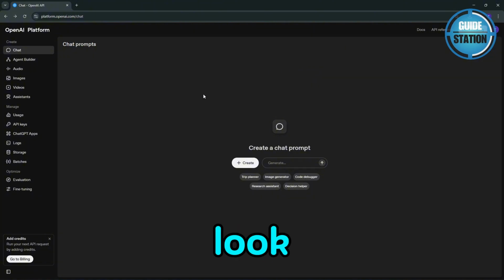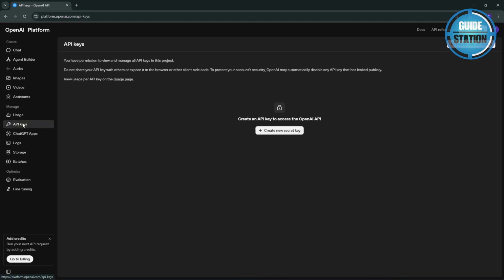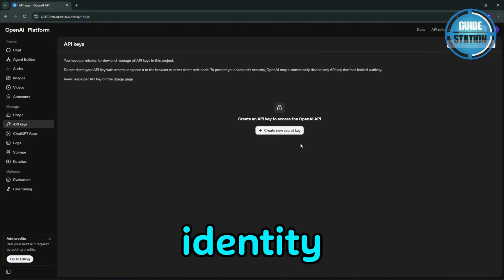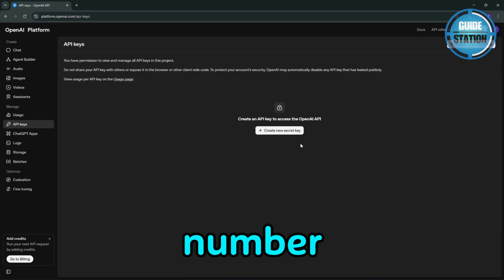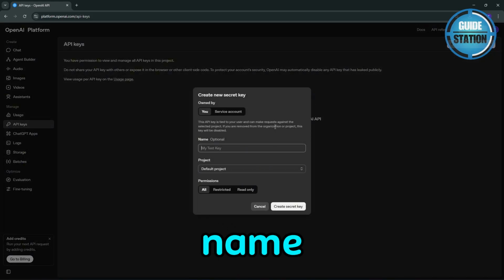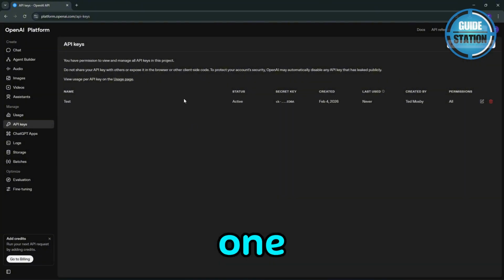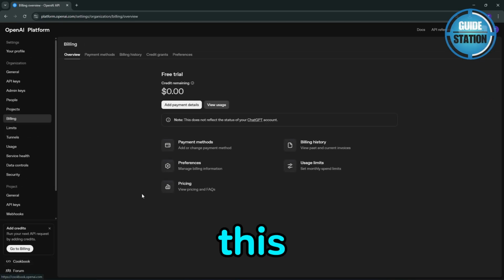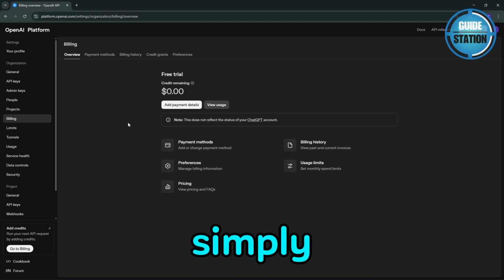How To Get OpenAI API Key (Chat GPT API)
How do I get an OpenAI API key for ChatGPT? In this video tutorial, I’ll show you how to create an OpenAI account and generate a ChatGPT API key. Enjoy!